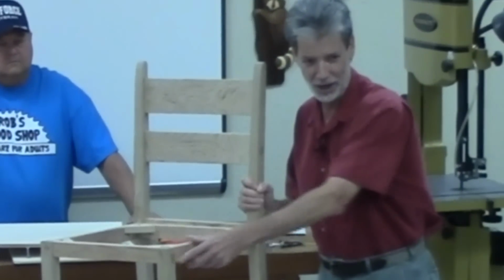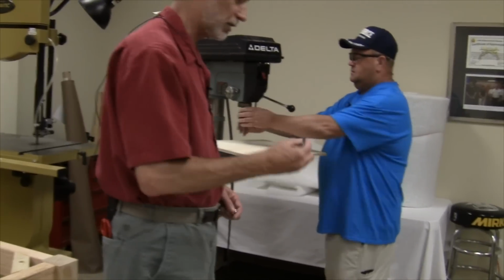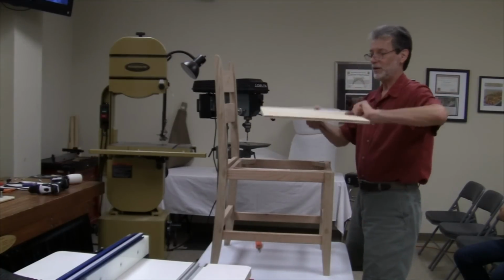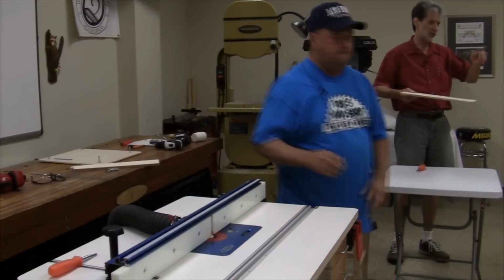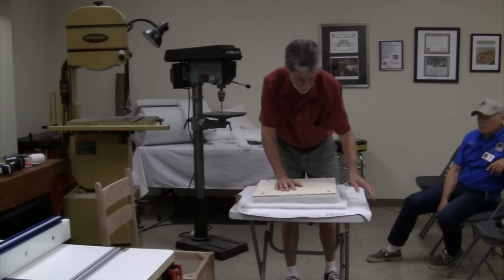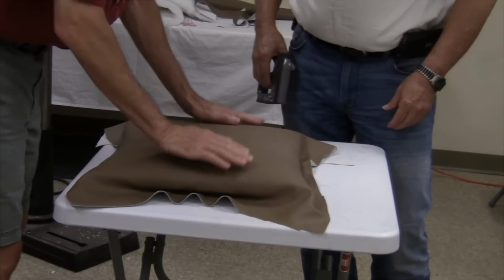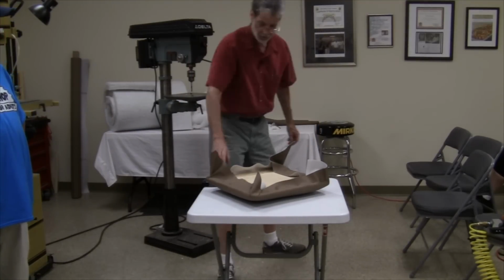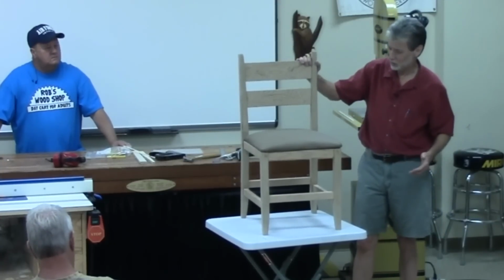Chair Making by Jim Dion, Rob Austin (part 2)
Jim Dion is an accomplished furniture maker.  In this two part video he modifies one of his chair designs to make the first of six side chairs for Rob Austin’s shop. Part 1 is the chair frame. Part 2 upholsters the seat.
Recorded and presented in HD  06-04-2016